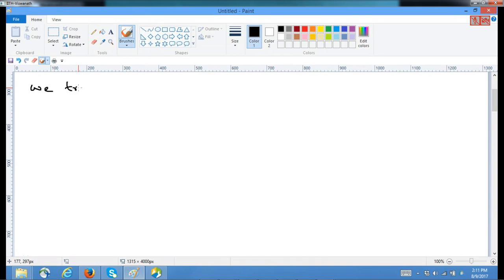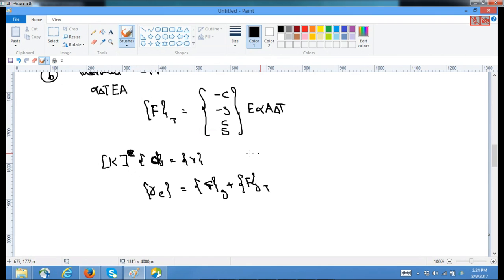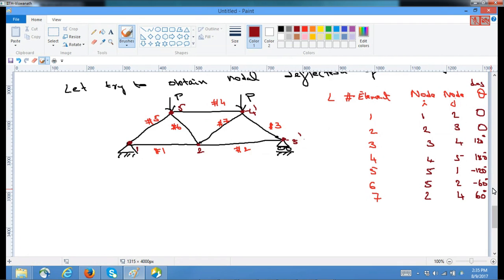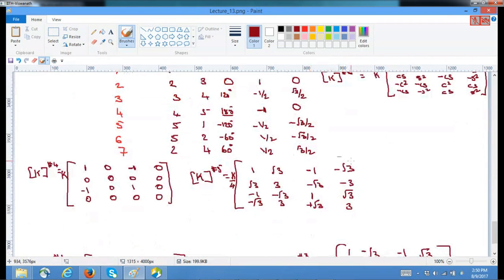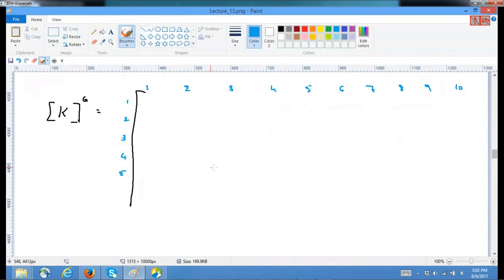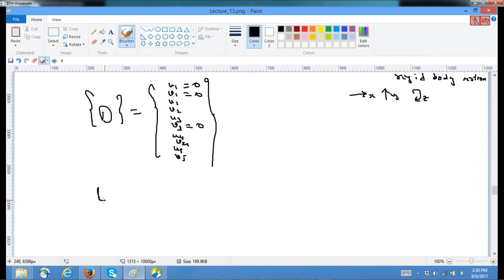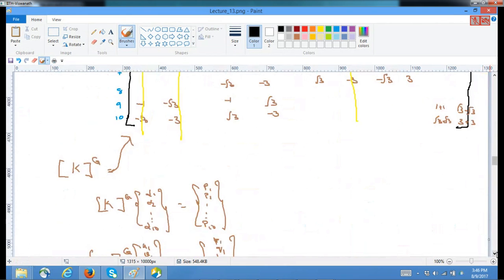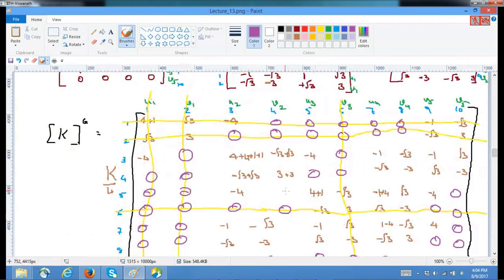FINITE ELEMENT METHODS 9-08-2017